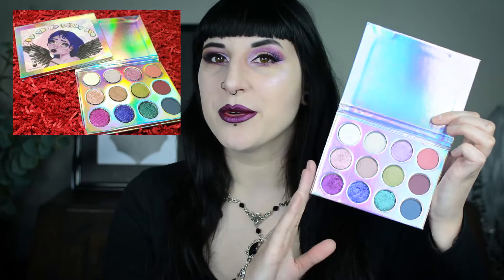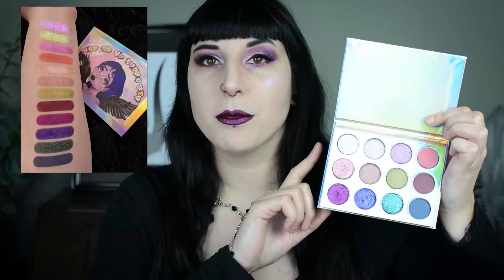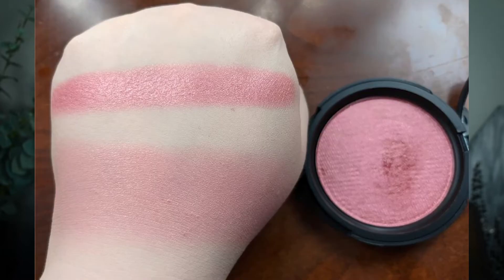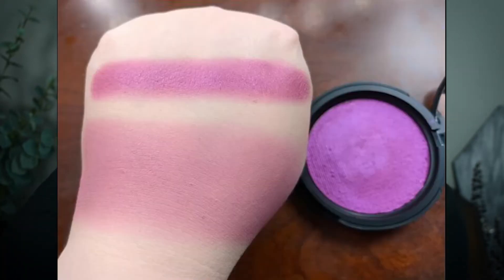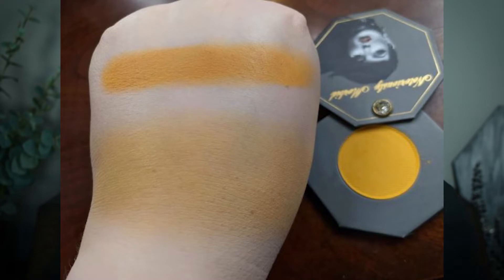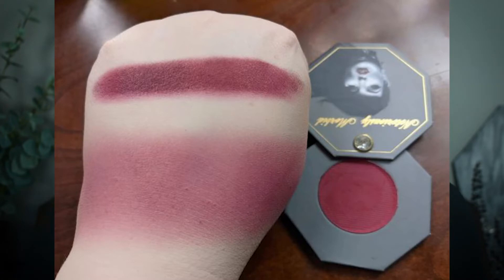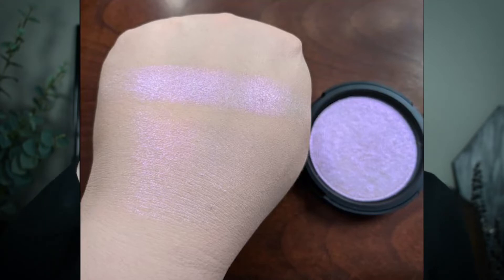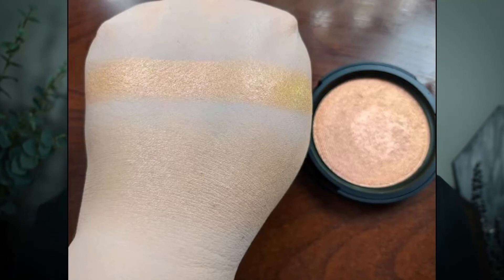GHOULINETINES DAY - Notoriously Morbid Valentine's day release review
This year's Notoriously Morbid Valentine Day release is called Ghoulentines day! In today's video, I show you all the products!

It's that time again! Take long strolls through the cemetery with your favorite ghoul-friend with our Valentine's Day release. This year we've broken up with 2020 and honestly, it was about time.

Notoriously Morbid
32 By Pass Plaza Shpg Ctr
Beckley, WV.